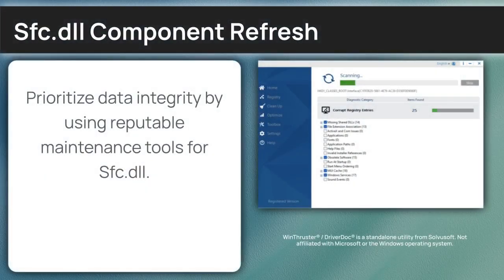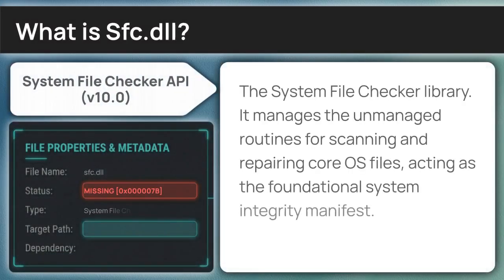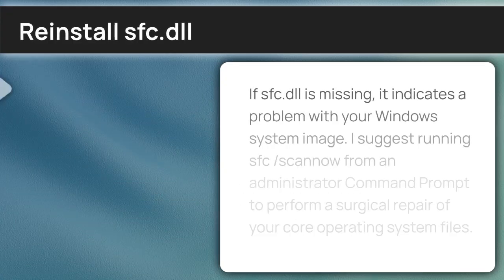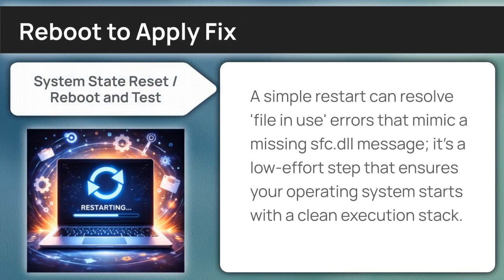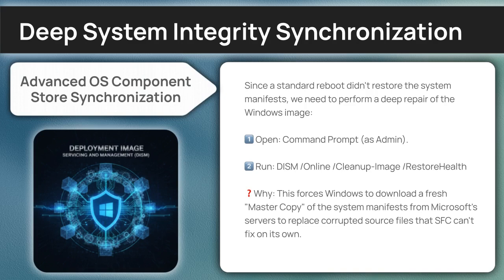Fix sfc.dll System!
Sfc.dll: Learn the Way to Troubleshoot Installation Problems from Missing or Corrupt DLLs in Windows OS Core. 🛠️⚙️ You can access information about an optional system utility

Getting repeated errors referencing Sfc.dll? In a standard Windows setup, this file supplies Windows OS Core with reusable system-level functionality.

What is Sfc.dll? The System File Checker library. It manages the unmanaged routines for scanning and repairing core OS files, acting as the foundational system integrity manifest.

Sfc.dll acts as a System Diagnostic Library DLL that integrates with Windows OS Core through the System File Checker API. I’ll outline proven troubleshooting steps you can try.

▶ Inside This Video:

- Reviewing sfc.dll requirements and compatibility
- Explore details regarding the sfc.dll component

Timestamps:

00:00 - sfc.dll Error Fix Without Downloading DLL Files
00:22 - What Is sfc.dll and How Does It Work
00:41 - Reinstall sfc.dll File (Step-by-Step Guide)
01:03 - Reboot Your System to Fix sfc.dll Error
01:24 - Fix sfc.dll Error Using Deep System Repair
02:05 - How to Avoid sfc.dll Download Scams